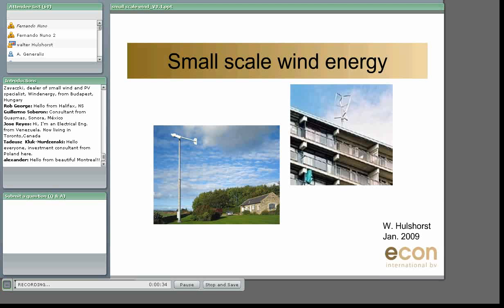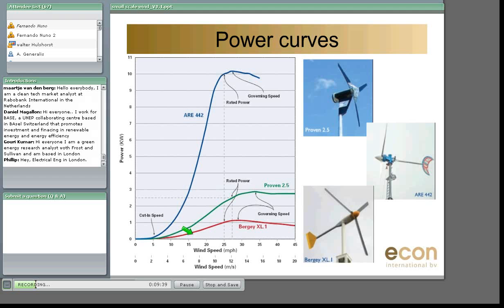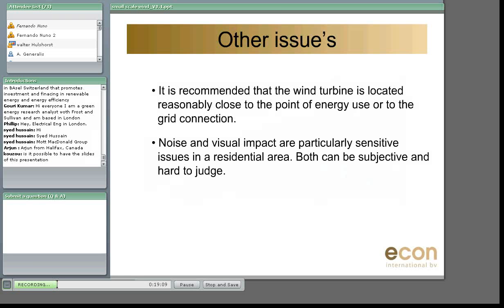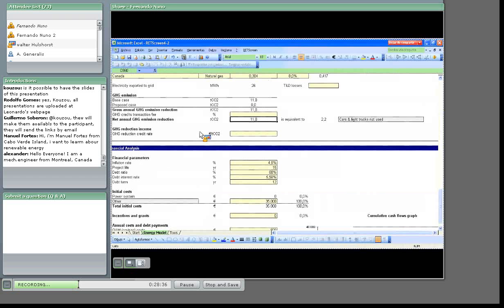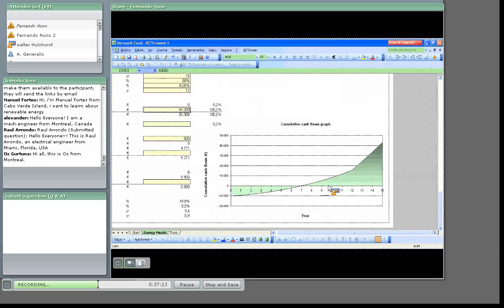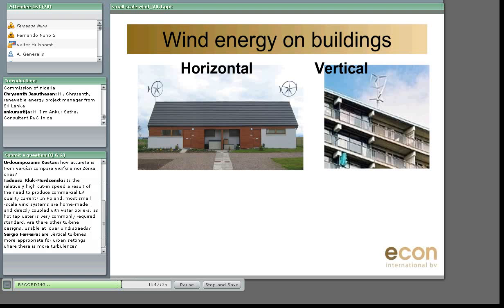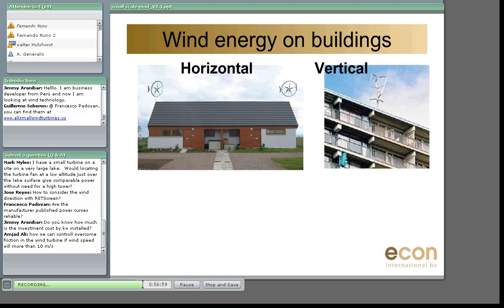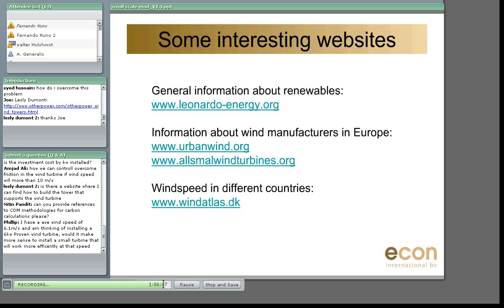Introduction to Small-scale Wind Energy Systems (including RETScreen case study)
This introductory webinar explains how a small-scale wind energy system works, what is the most suitable solution in your case and, if it makes sense, how to start planning and building your installation.

After a briefing presentation, a case study was presented using the RETScreen analysis software.